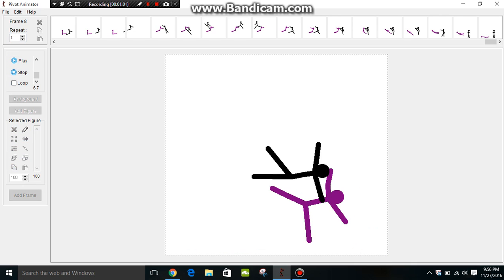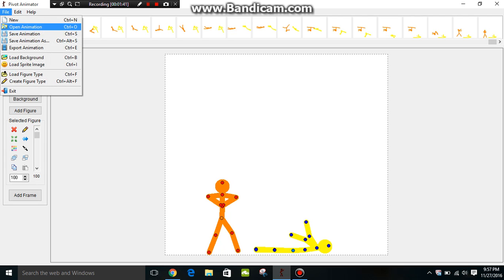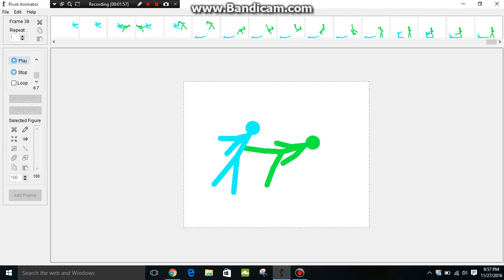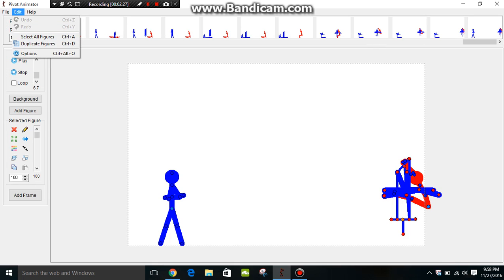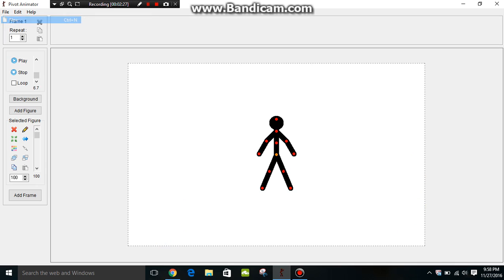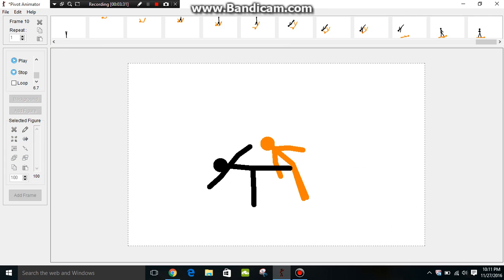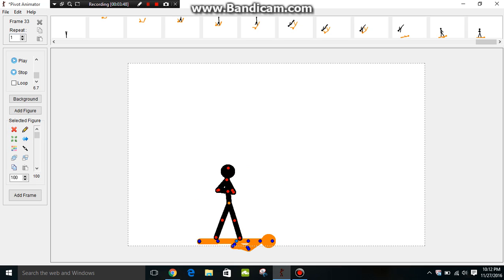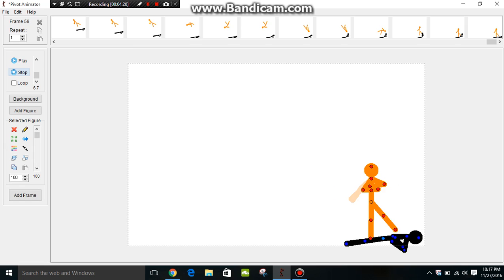stick fight battle pt 1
my brother channel